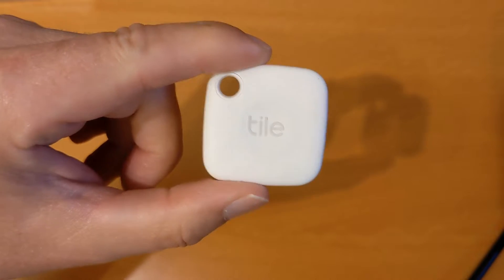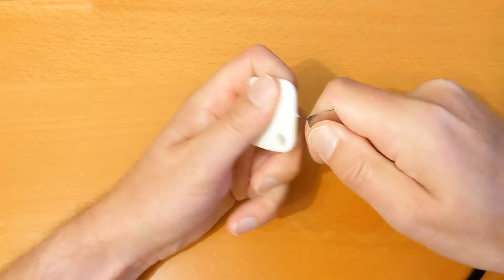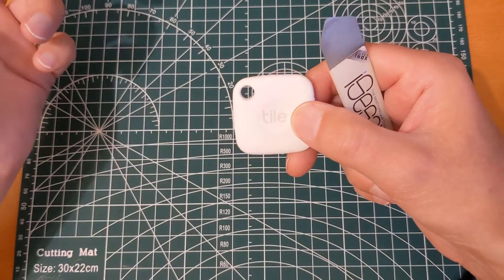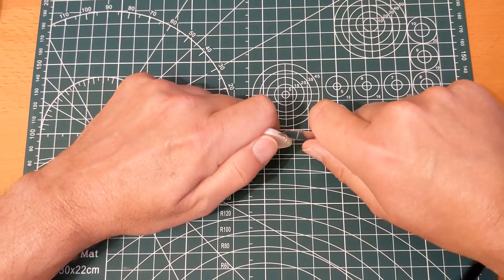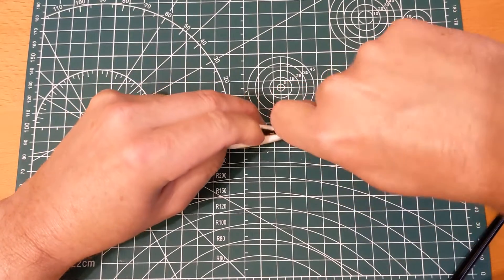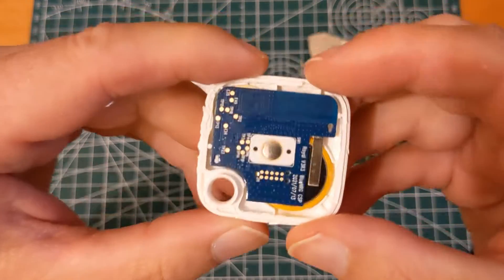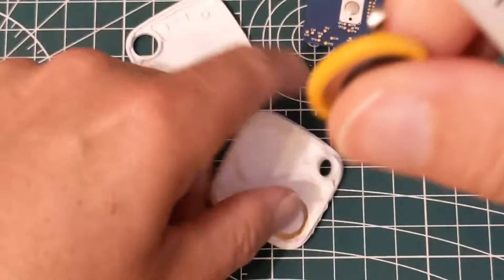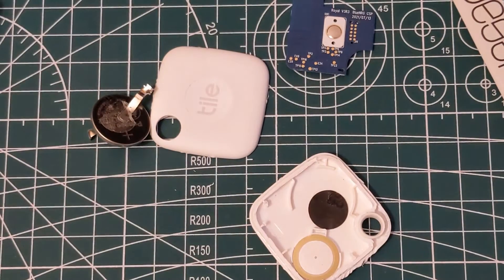Tile Tracker Teardown (plus rant)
I pull apart a faulty tracker from Tile, and give my opinion on legistlation that makes them less useful to protect people from being stalked.

Or, tip me by clicking 'Thanks' under any video. Thanks!

Chapters:
00:00 Intro
01:39 How Trackers Work
03:25 Trackers for Stalkers
04:13 Rant starts here
06:49 The PCB
07:46 Battery inside the Tile Tracker